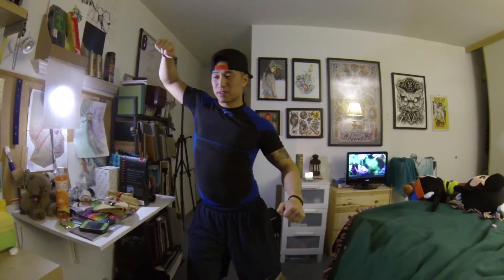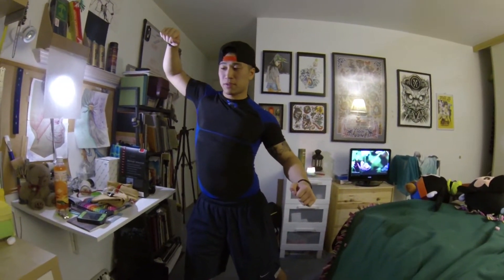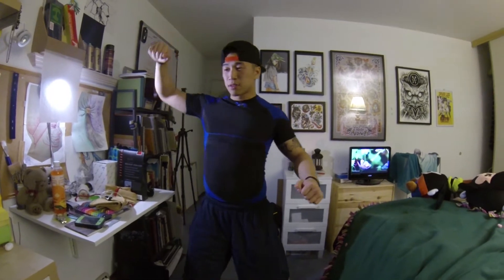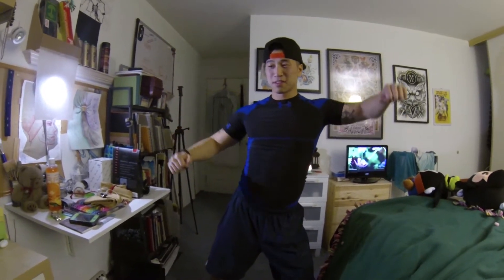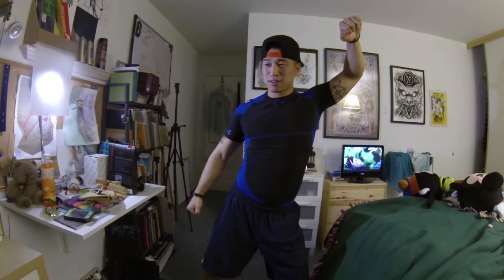Jeff doing the Robocop Dance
Jeff's stepping up his clubbing dance moves. Last night, he mastered the Robocop. Up next, the Smurf, the Spongebob and the Bart Simpson.

Check out Howcast's youtube channel to really learn these dance moves.